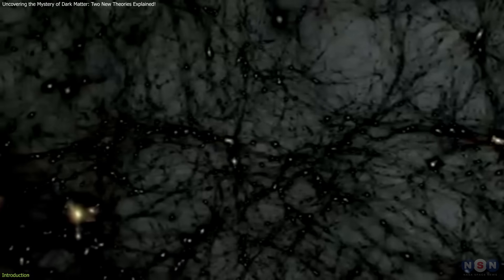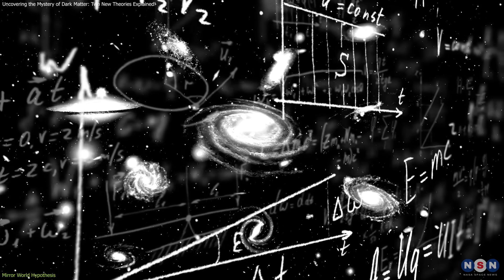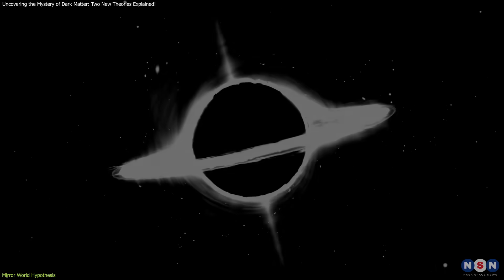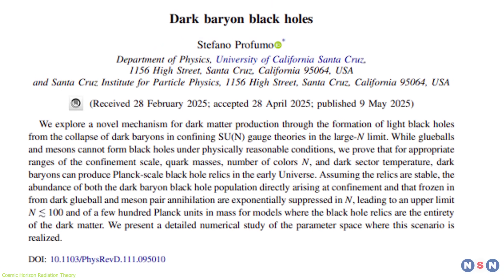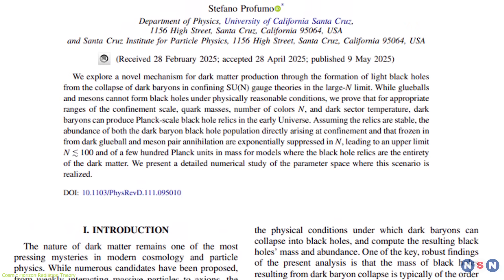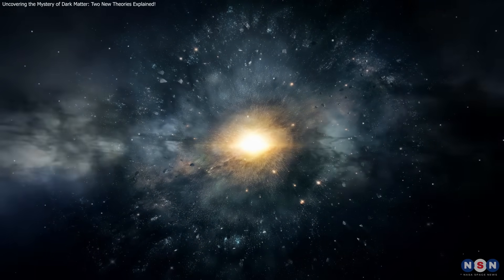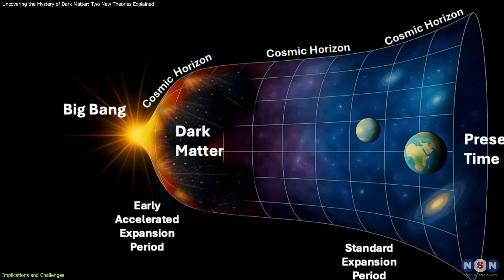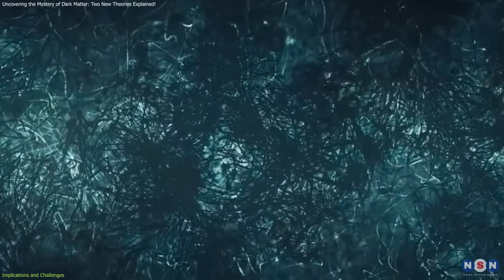Scientists Claim That Dark Matter In Our Universe Comes From A Parallel Universe.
Dark matter, making up 80% of the universe, remains a mystery. Two new theories may explain its origin: one proposes a hidden mirror universe with dark particles forming dark baryons, while the other suggests dark matter formed near the cosmic horizon during accelerated expansion. Both theories are grounded in known physics and could unlock the universe’s secrets.

Chapters:
00:00 Introduction
00:44 Mirror World Hypothesis
02:46 Cosmic Horizon Radiation Theory
04:38 Implications and Challenges
06:48 Outro
07:22 Enjoy